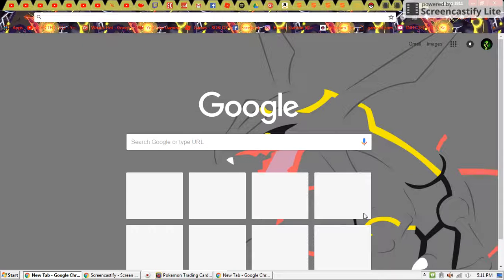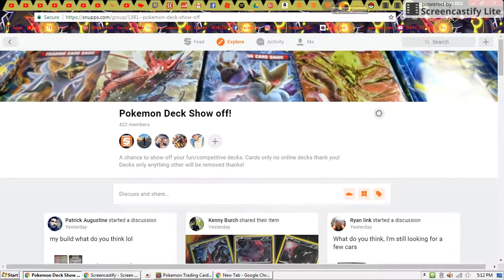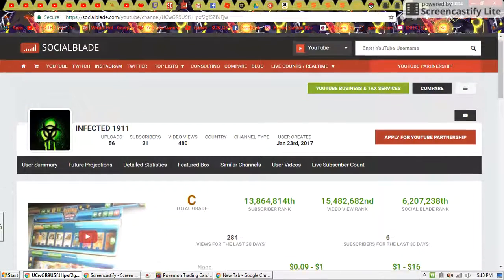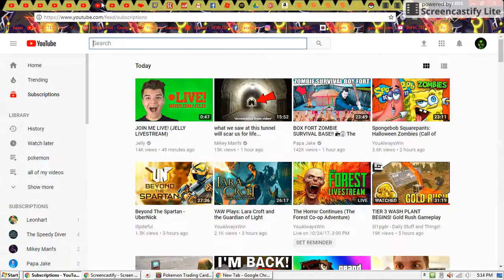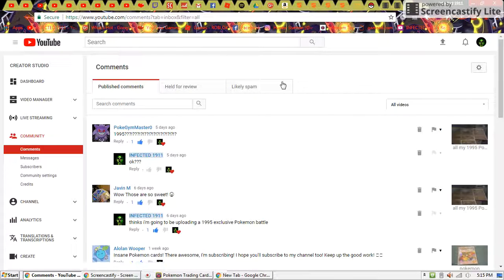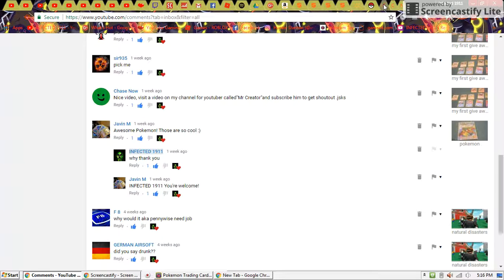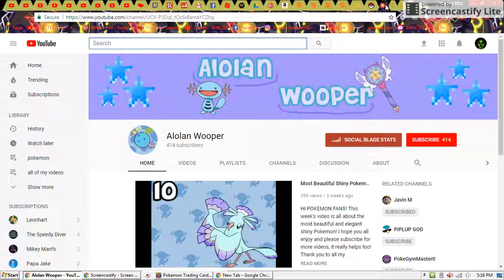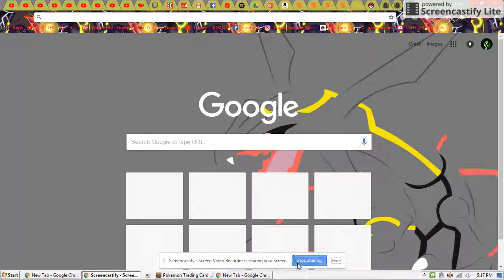my google set up